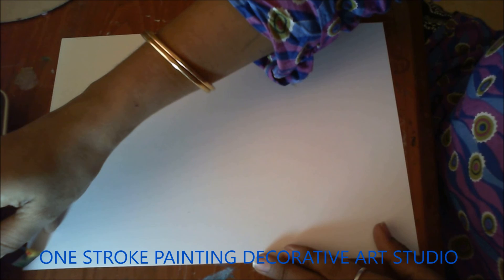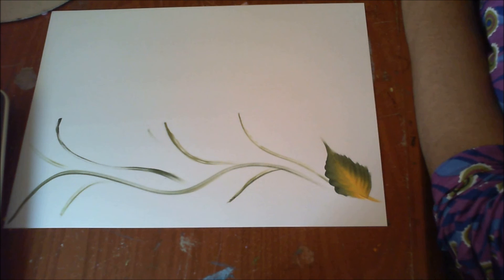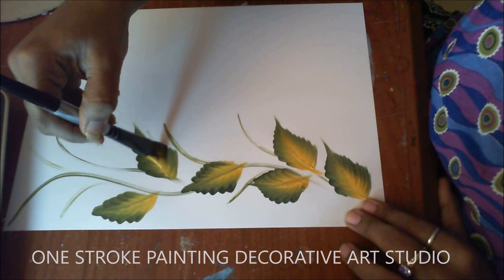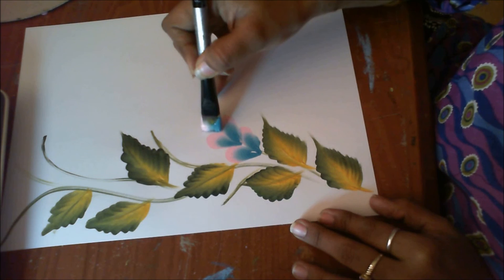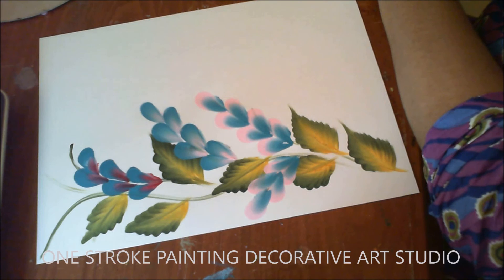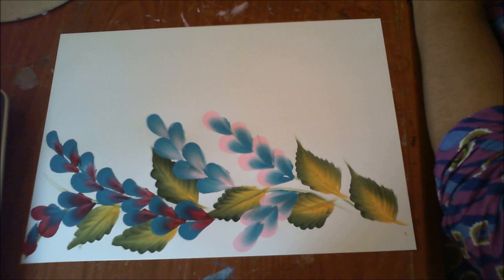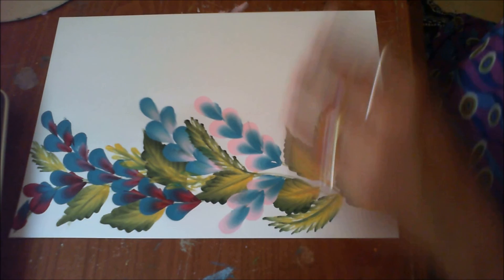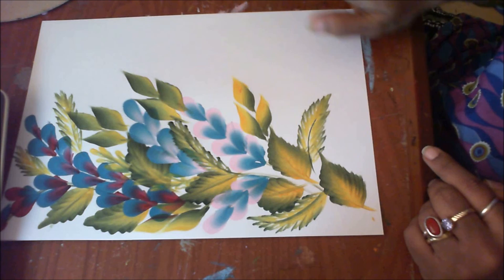One Stroke Painting Tutorial- Simple Composition